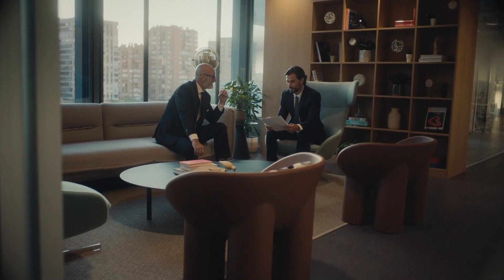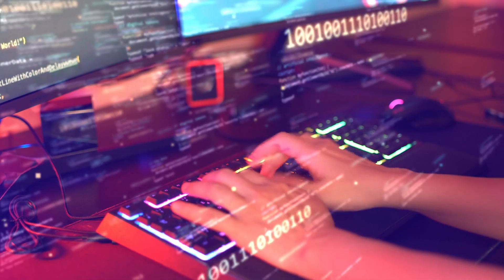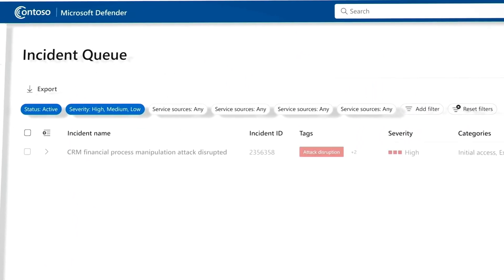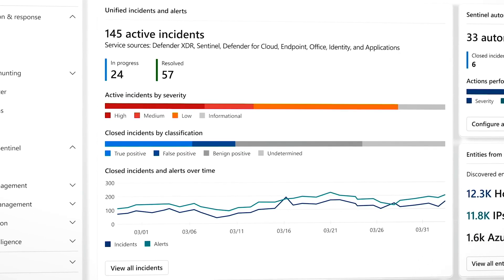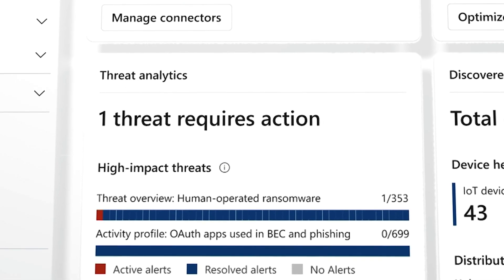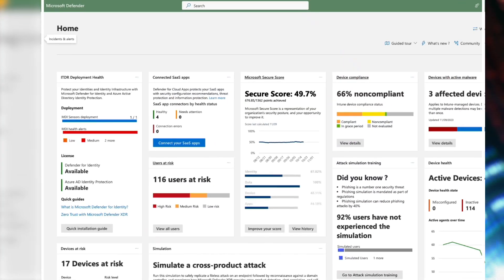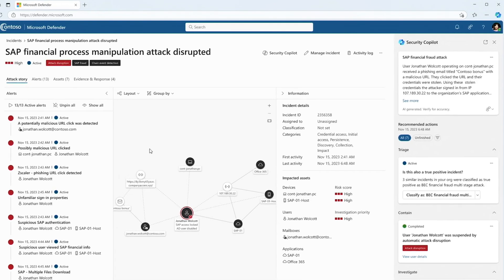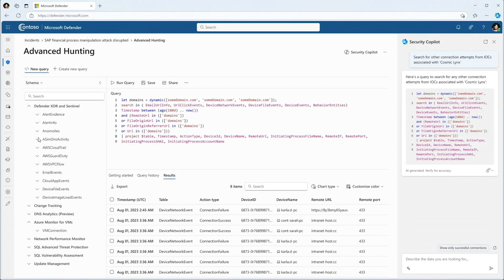Threat Protection for Government with SIEM and XDR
See how Microsoft provides public sector organizations worldwide with advanced threat protection.